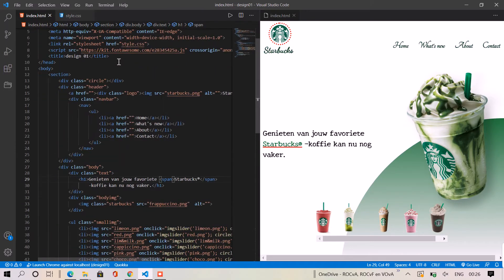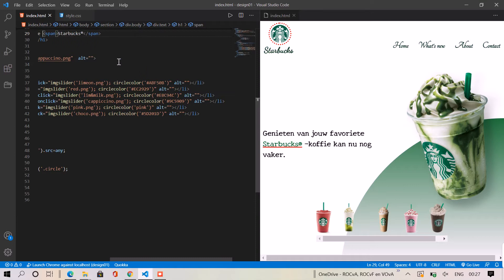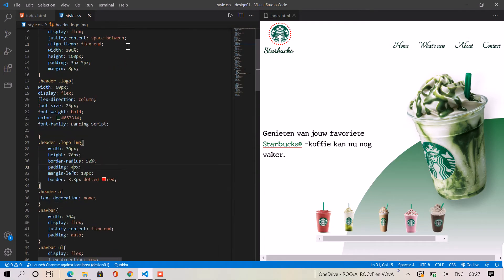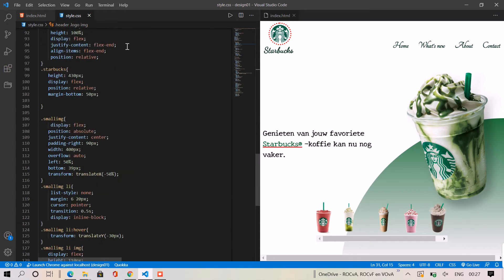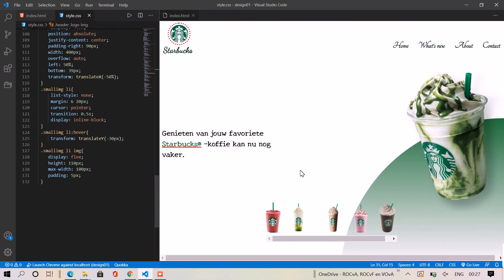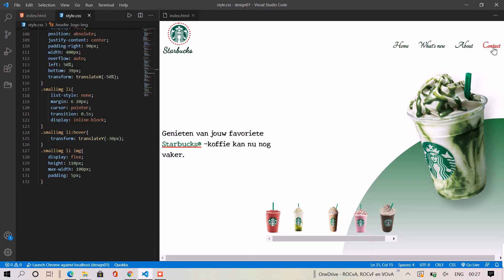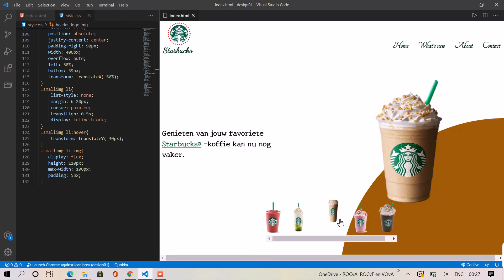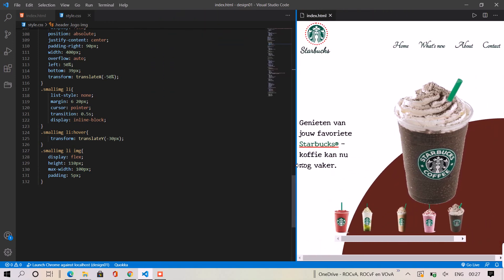Starbucks website made with HTML, CSS & Javascript